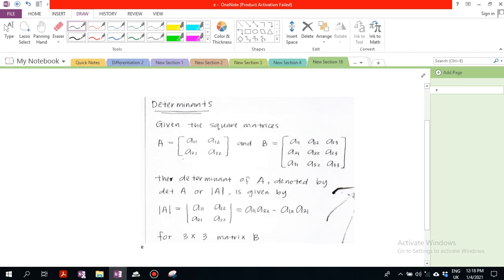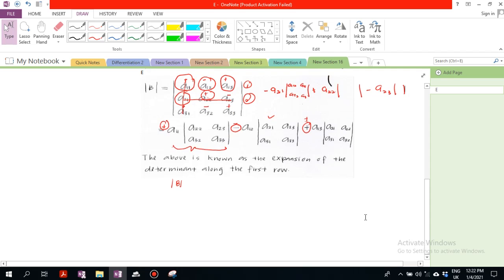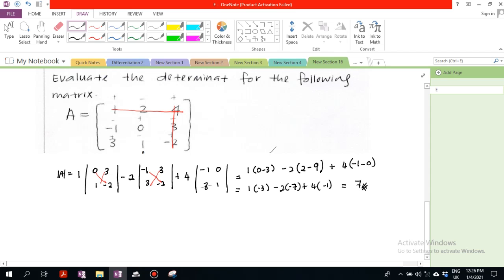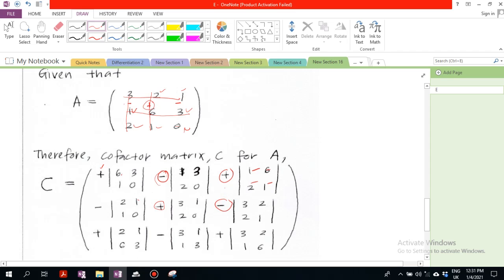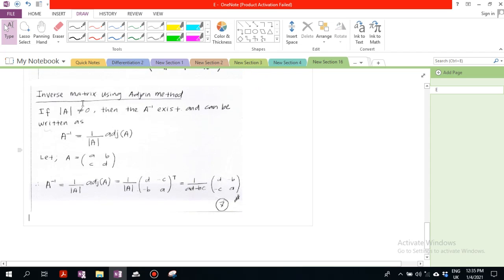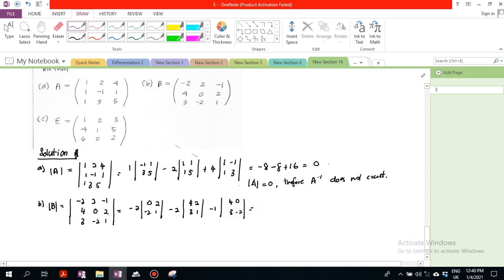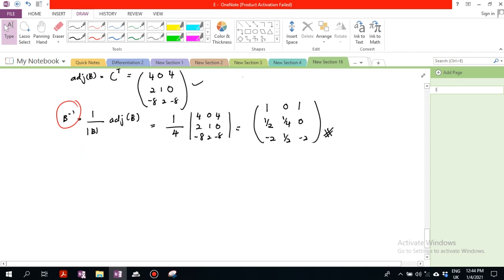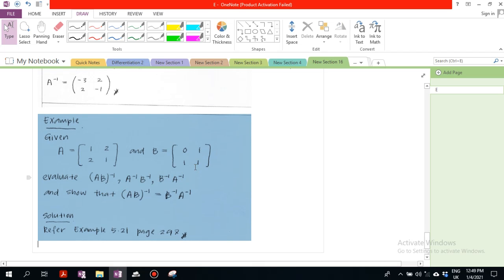Matrix Part 2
Determinants
Adjoin method
Inverse Matrix using Adjoin Method